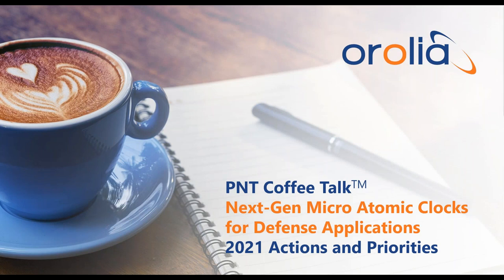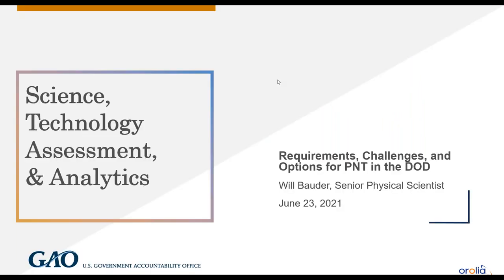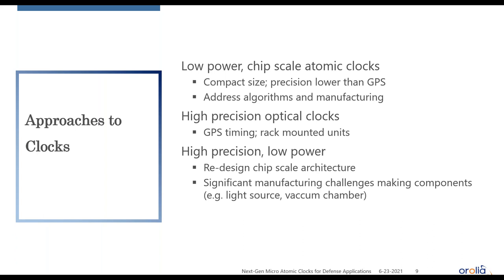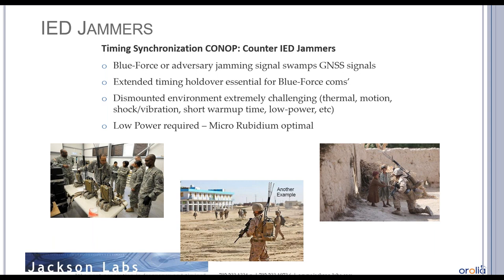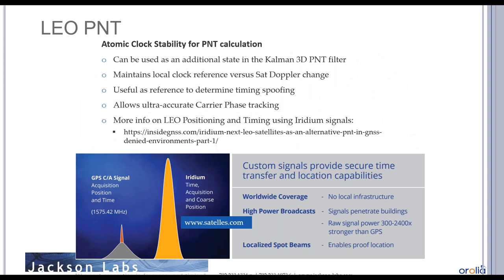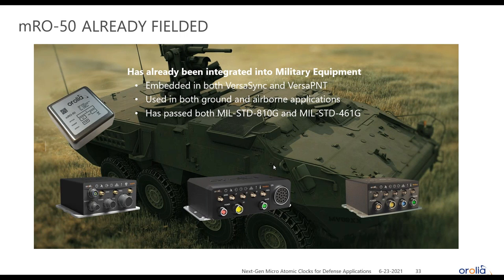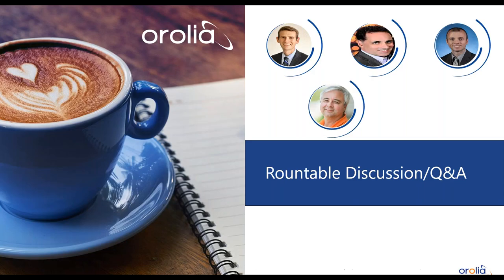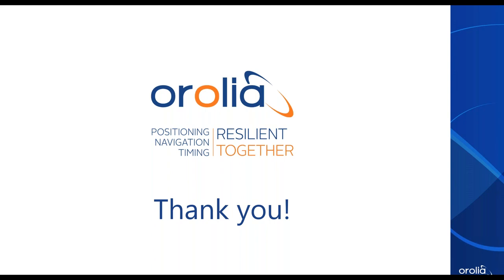Orolia PNT Coffee Talk: Next Gen Micro Atomic Clocks for Defense Applications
Discover how micro atomic clocks can become critical assets on the battlefield from experts with the Government Accountability Office (GAO), Jackson Labs Technologies and Orolia Defense & Security. Panelists will discuss key factors to describe how and when a micro atomic can be a best fit for a various range of military applications by demonstrating successful implementation and their direct impact on the battlefield.

Chapters:
0:00 Intro
4:40 Will Bauder, US Government Accountability Office (GAO)
16:36 Gregor Said Jackson, Jackson Labs Technologies, Inc.
31:52 David Garigen, Orolia Defense & Security
44:10 Q&A